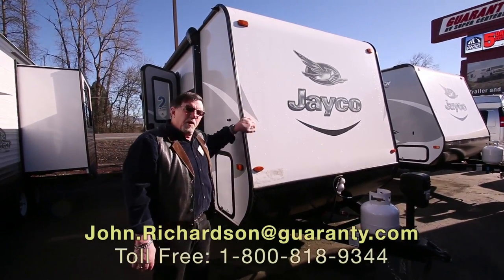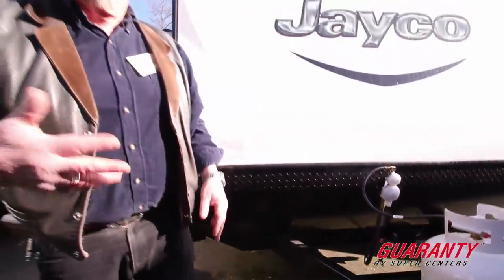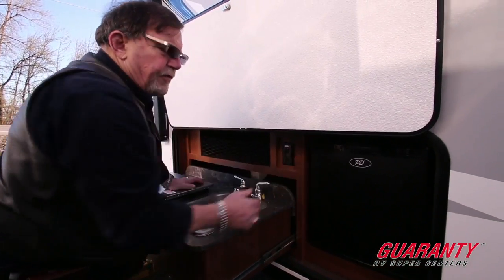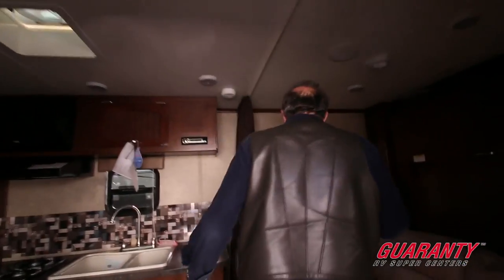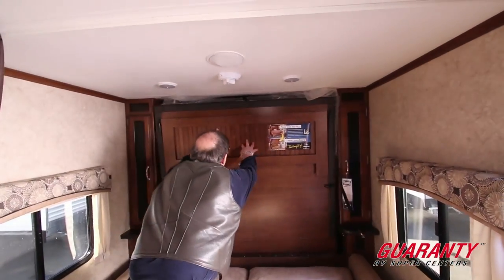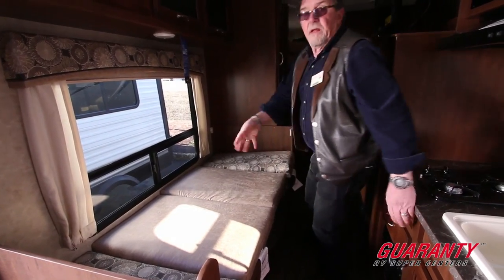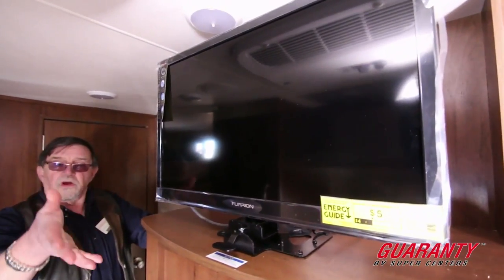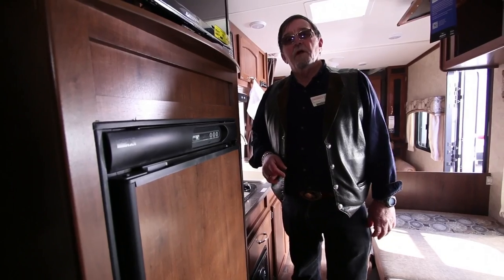2017 Jayco Jay Feather 22 BHM Travel Trailer • Guaranty.com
Visit Guaranty.com for more information on this Jayco Jay Feather 22 BHM including photos and the current price